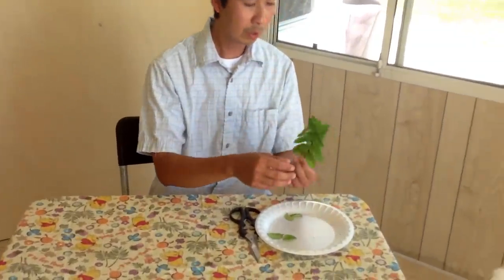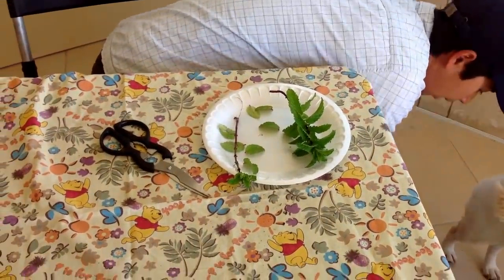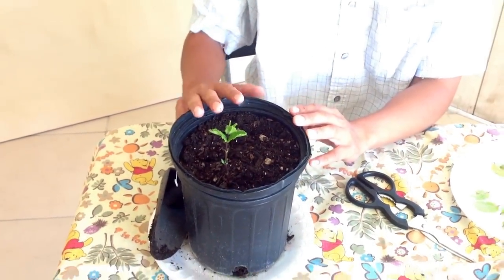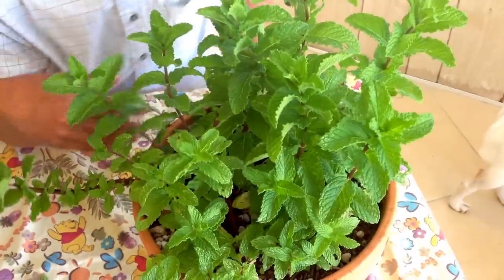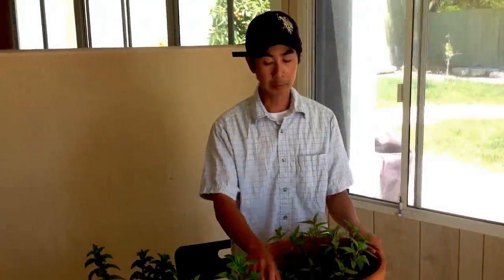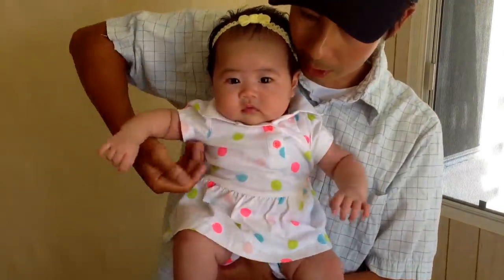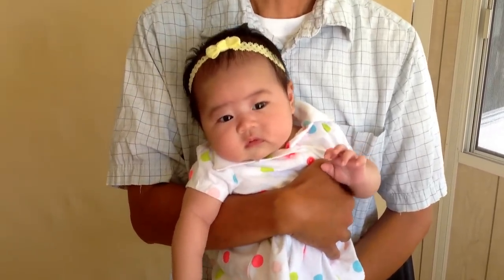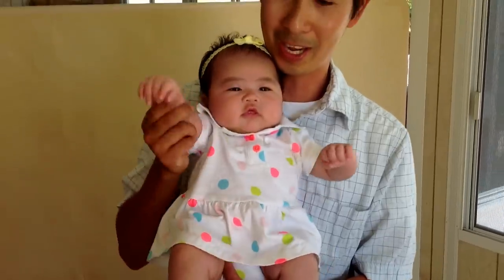How to grow mint quick and easy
how to grow mint from seed in a pot
how to grow mint at home in a window
how long does it take for mint to grow
how to grow fresh mint
how to make mint grow faster
how to grow garden mint
how to grow mint in home garden
how to grow lemon mint
how to grow fresh mint leaves
how to grow lemon mint from seed
how to grow mint in a pot outdoors
how to grow mint in a pot indoors
how to make mint plants grow faster